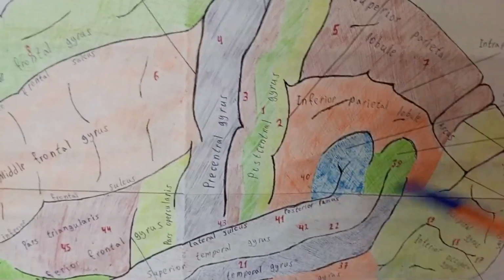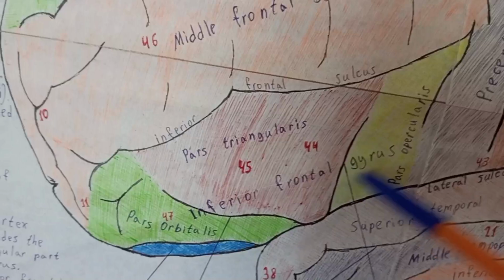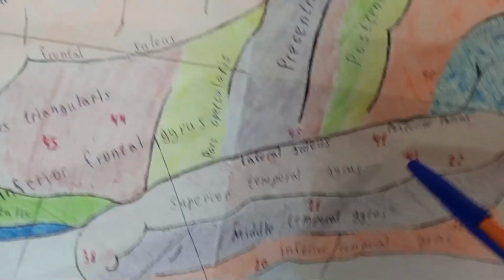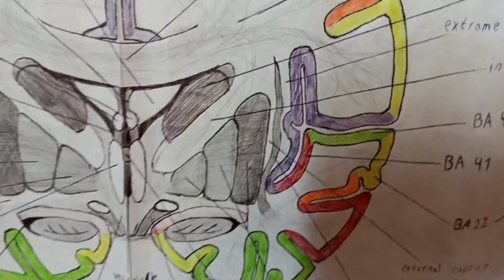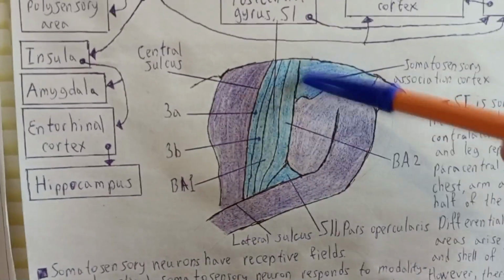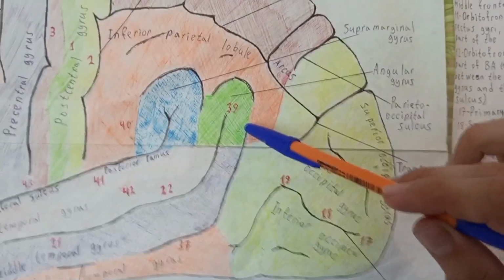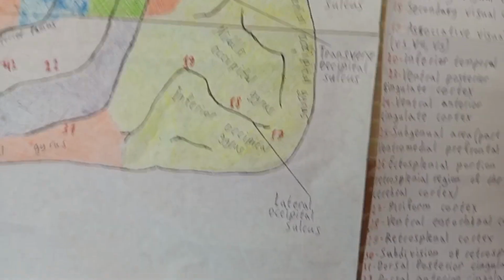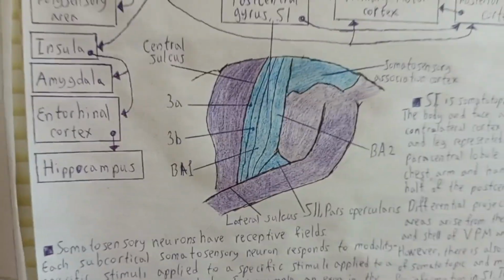[#2] Anatomy of the lateral side of the human brain.